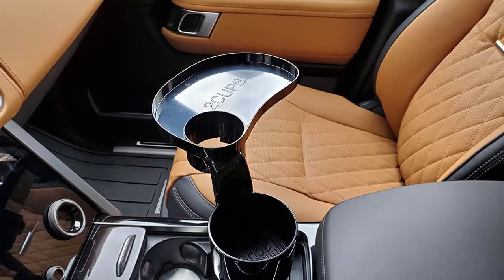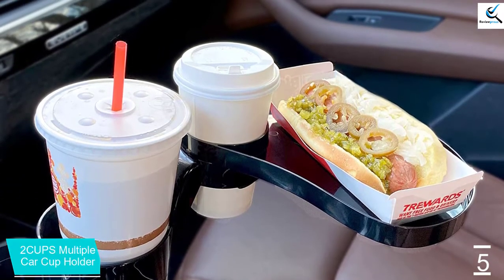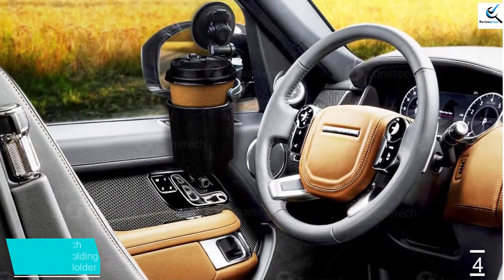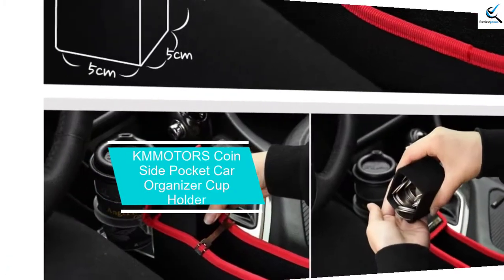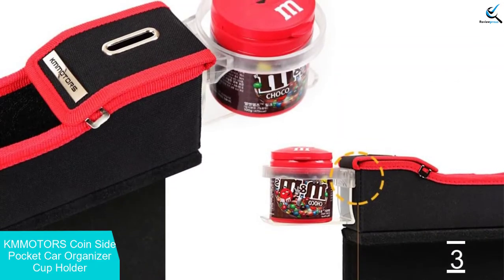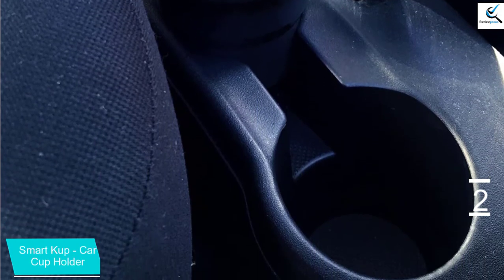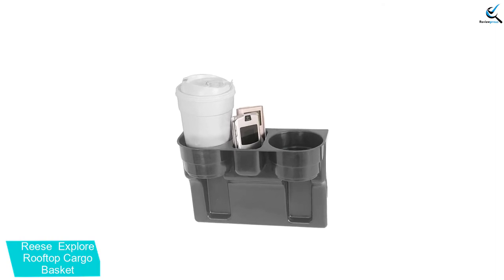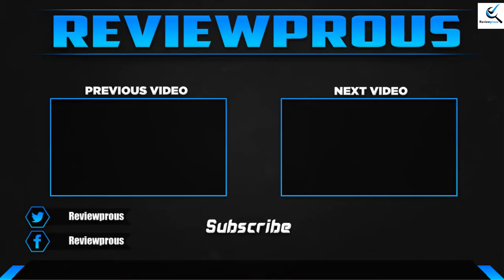Top 5 Best Car Cup Holders in 2020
☛ All The Links to Best Car Cup Holders listed in this Video:-

► 5.  2CUPS Multiple Car Cup Holder

► 4. Zone Tech Drink Holder

► 3. KMMOTORS Coin Organizer Cup Holder

► 2. Smart Kup - Car Cup Holder

► 1. Custom Accessories Wedge Cup Holder

In This Video, I listed the Best Car Cup Holders That are available in the market in 2020. I made this list based on my personal research, and I tried to list them based on their price, quality,  and many more things.